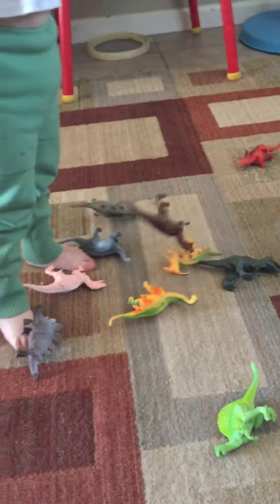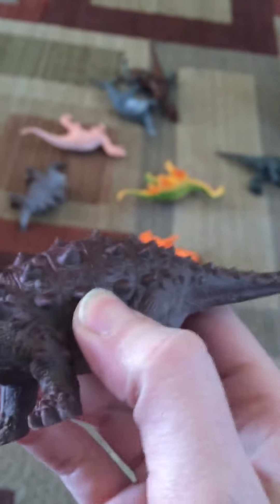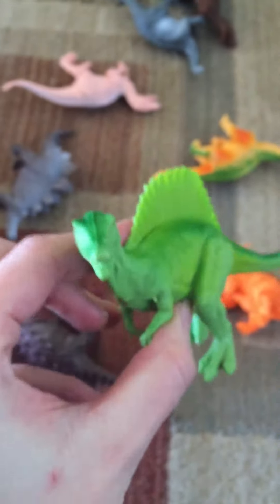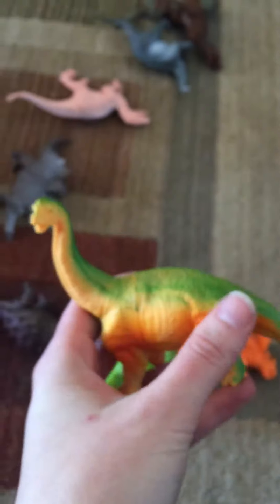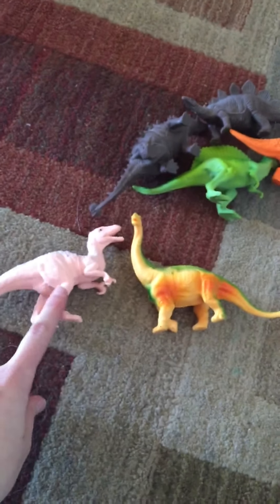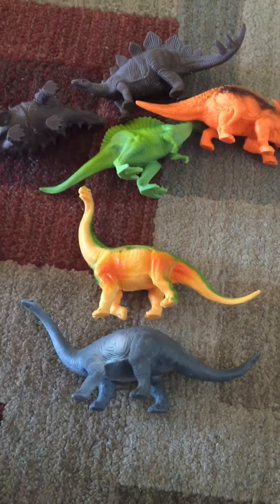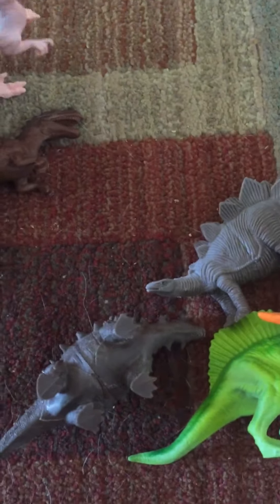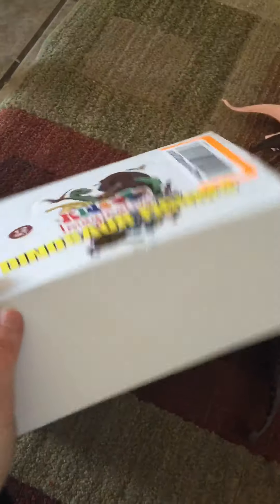Dinosaur Toy Figures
Dinosaur Toy Figures 12 pack from Amazon.